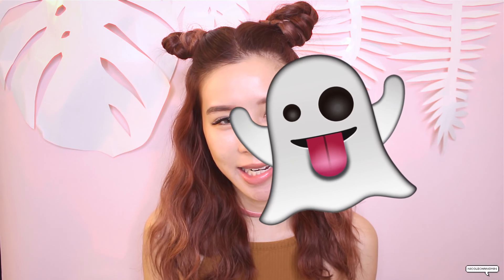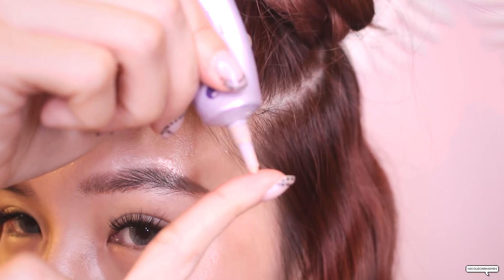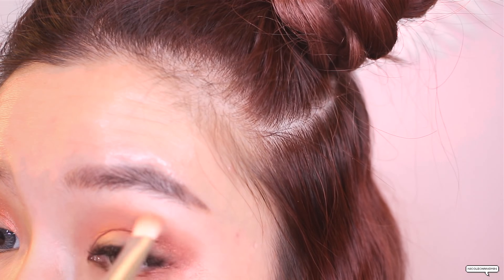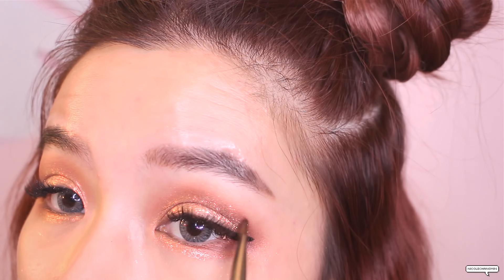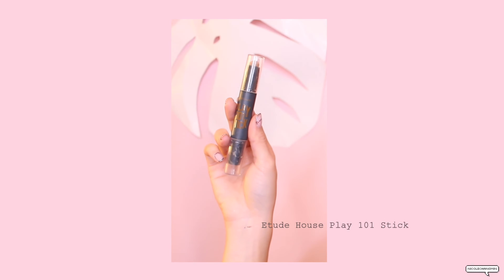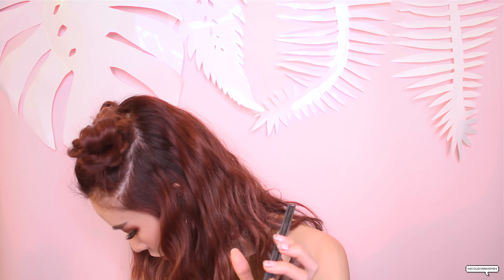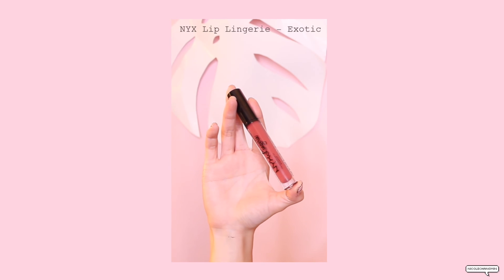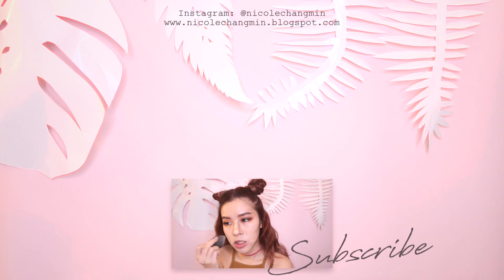✨ MAKEUP SECRETS REVEALED! ✨ - Updated GRWM Makeup Tutorial (Shimmer Look)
I've heard your requests and here's an updated look just in time for the upcoming festive season! Been doing lesser makeup tutorials as sometimes I don't feel that I'm qualified enough to 'teach' as I've never been professionally trained D: so do take my tutorials with a pinch of salt and I hope you'll bring home a thing or two from this video 💕

PRODUCTS USED:

ETUDE HOUSE
WONDER FUN PARK EYESHADOW PALETTE
101 CONTOUR PLAYSTICK
SUPER SLIM EYELINER

NYX
PERFECT FILTER EYESHADOW PALETTE
LIP LINGERIE - EXOTIC
CONTOUR PALETTE

MAKEUP FOREVER
SUPER MATTE LOOSE POWDER

URBAN DECAY
NAKED HEAT PALETTE
EYESHADOW PRIMER POTION

SMASHBOX
PRIMER WATER

TARTE
BLUSH BAZAAR

KOSÉ
CONCEALER STICK 02
EYEBROW BRUSH

BEAUTY PEOPLE
SHIMMER PIGMENT SUGAR LIGHT + SSUM LIGHT

BEAUTY BLENDER
BLACK

ㅡ